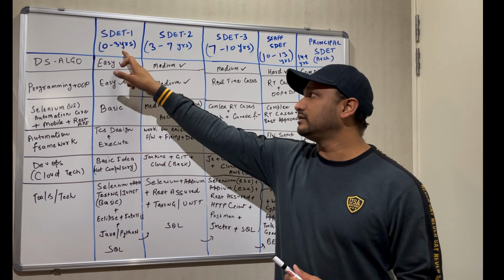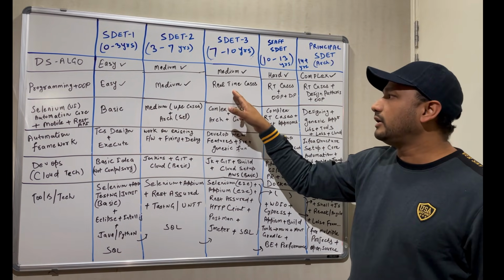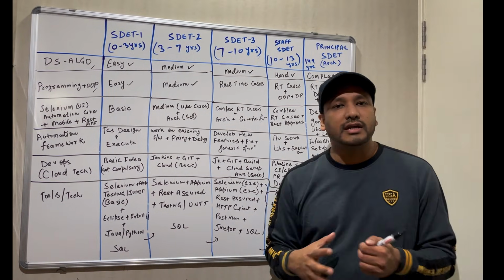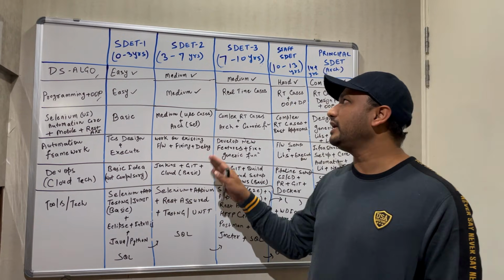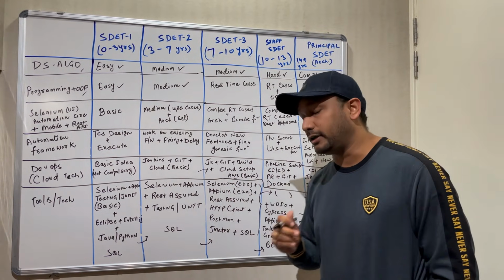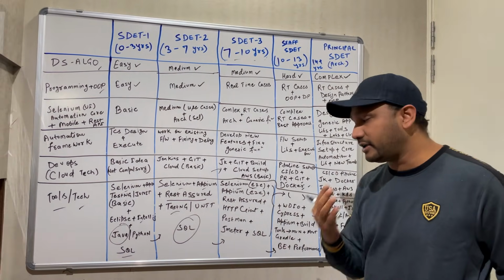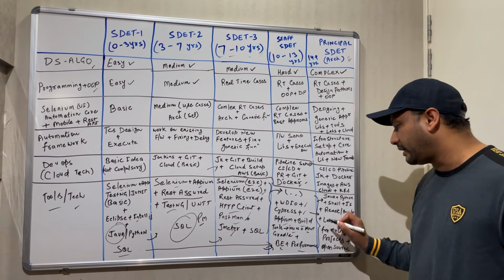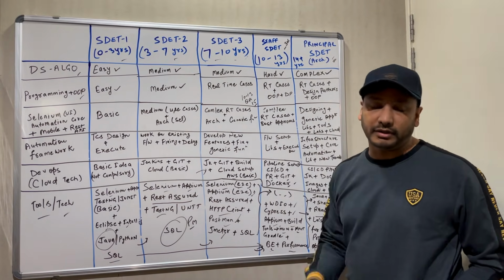QA Automation/SDET Career Path (Years of Experience Wise) || Naveen AutomationLabs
In this video, I have explained : What you have to prepare for SDETs (Automation QA) Interviews (Years of Experience Wise).

WHAT SHOULD I PREPARE?
WHAT IS THE EXPECTATION FROM SDETs
    AT DIFFERENT LEVELS
WHAT YOU HAVE TO PREPARE TO CRACK
    INTERVIEWS FOR:
SDET1 (0-3 yrs)
SDET2 (3-7 yrs)
SDET3 (7-10 yrs)
STAFF SDET (10 to 13 yrs)
PRINCIPAL STAFF SDET (14+ yrs)
(SDET ARCHITECTURE)